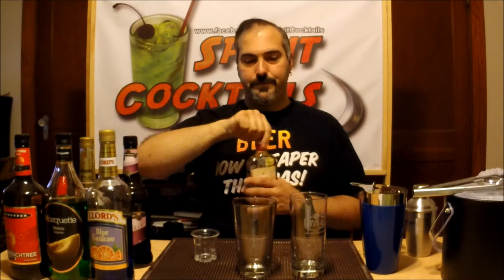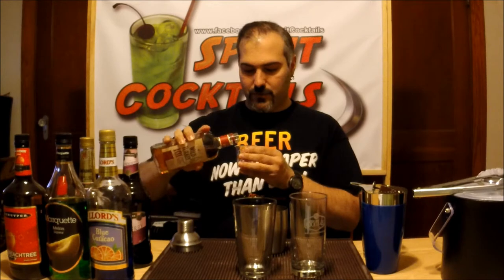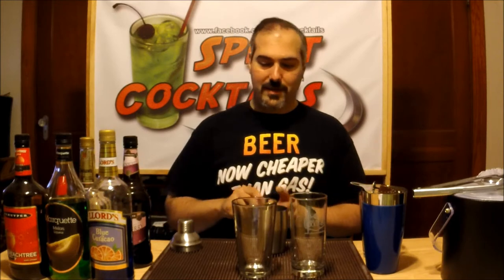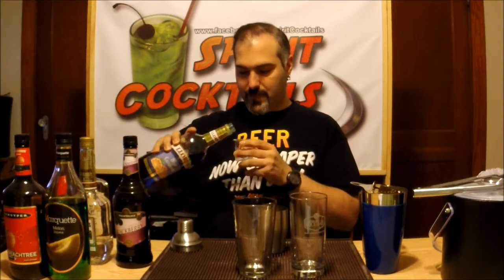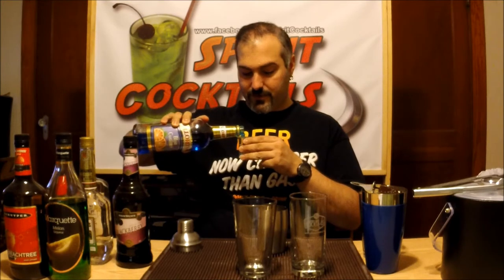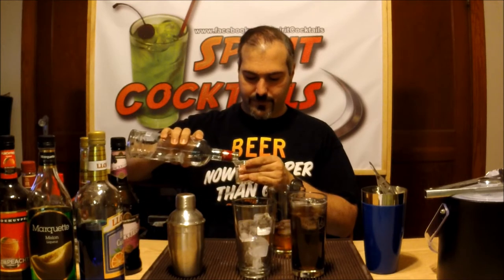Castlevania Hidden Turkey Revisited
The Castlevania Hidden Turkey was my first ever themed cocktails that I created well before the Spirit Cocktail brand even existed. The original recipe was fairly good in retrospect but lacked the balance of flavor that it has today. This newer recipe brings a rich blend of sweet, sour and smokey notes throughout the entire recipe. In the past, the original recipe was featured in an episode of Common Man Cocktails and later that year was created again in a version 2 recipe with me being a special guest on the show for the first time. Since then I created this recipe for many friends as well as many bar establishments and each time it received rave reviews. Although this is a recipe that was done before by me on Common Man Cocktails, I wanted to bring it officially to the Spirit Cocktails YouTube brand. In this video though I wanted to show the growth of this cocktail so thus I will be making both cocktails, the original and the V2 ones. As many before can vouch, I guarantee this is one delicious cocktail with a very well hidden potency that you're sure to love.

Recipe:
ORIGINAL VERSION:
1 oz. Wild Turkey
1oz. Peach Schnapps
1 oz. Vodka
1 oz. Melon Liqueur
1/2 oz. Blue Curacao
5 oz. Cranberry Juice

Add all ingredients except cranberry juice to a shaker with ice and shake well. Pour into a tall glass and top off with cranberry juice.

NEWER V2 VERSION:
1 oz. Wild Turkey
1 oz. Blackberry Brandy
1 oz. Triple Sec
1 oz. Vodka
1/2 oz. Simple Syrup
5 oz. Cranberry Juice

Preparation: Add all ingredients to a shaker with ice and shake well. Strain into a tall glass over ice and serve.

Individual items used in this video available now at Awesome Drinks:
2. Blue Vinyl Boston Shaker
3. E-Z Step Cocktail Jigger
4. Tovolo Perfect Ice Cube Trays
5. Big Ass Highball Glass